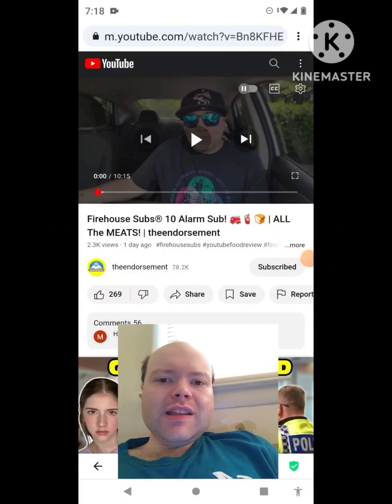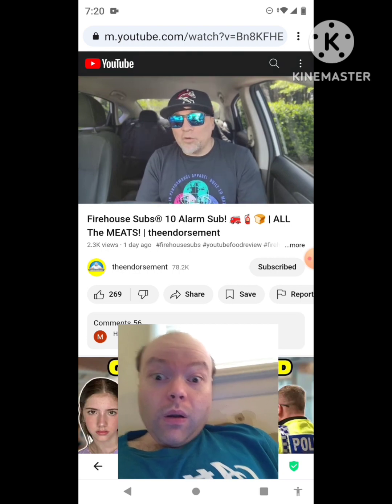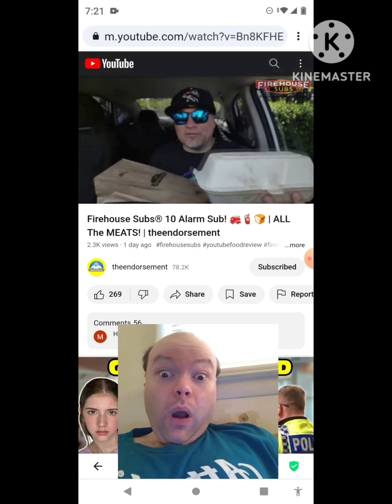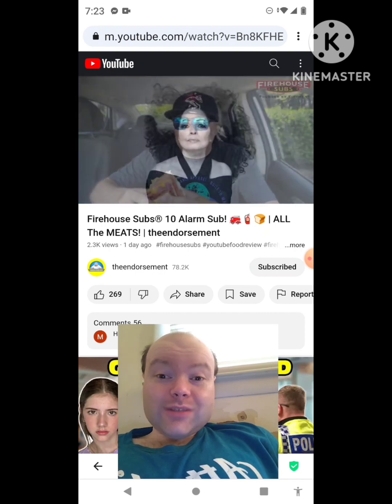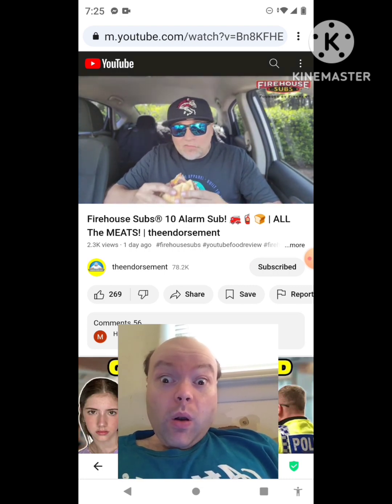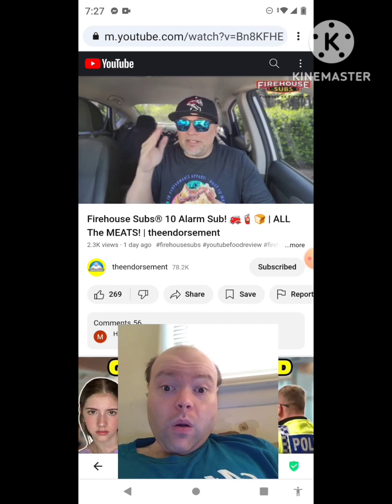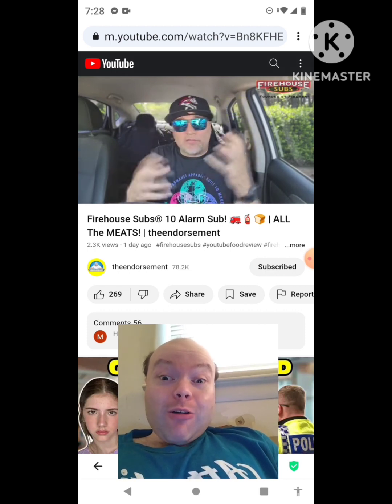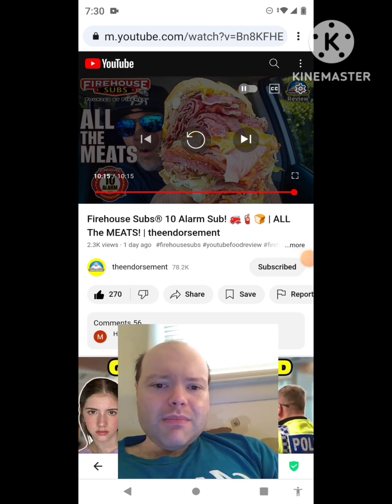Reaction to Firehouse Subs® 10 Alarm Sub! 🚒🧯🍞 | ALL The MEATS! | theendorsement